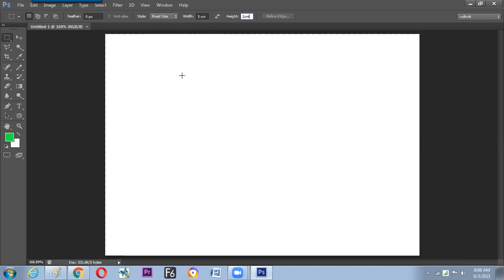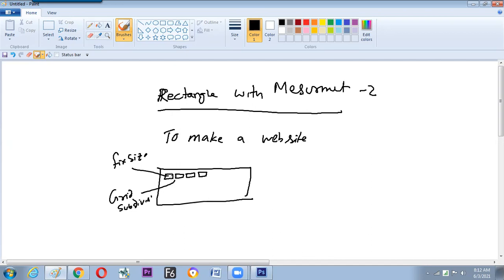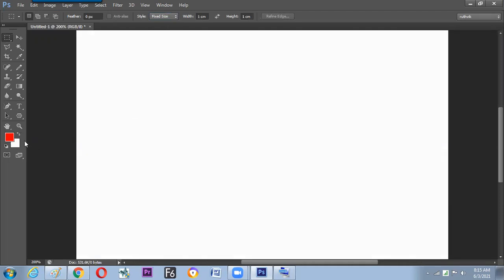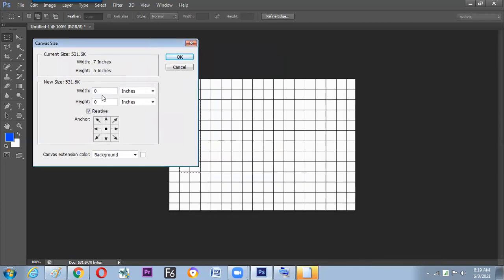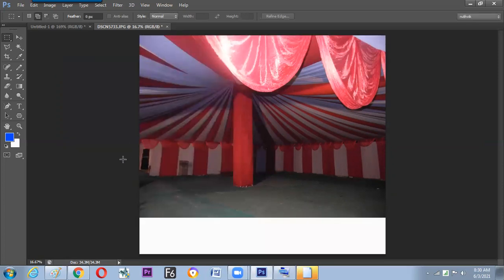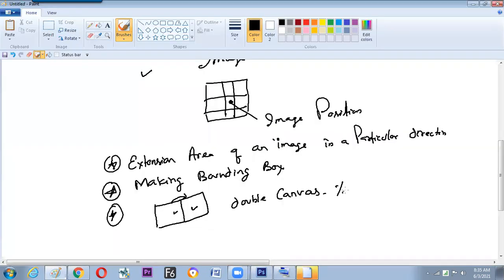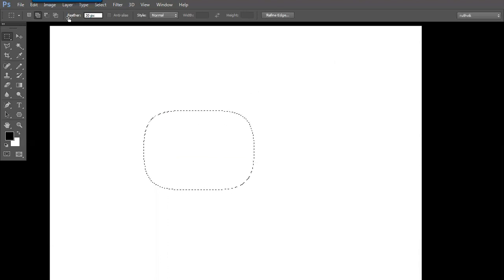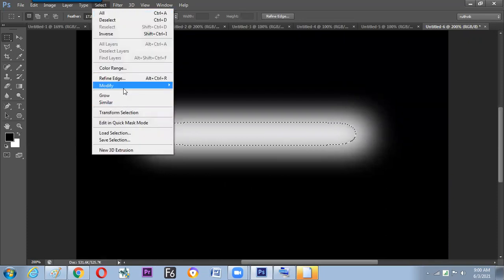Photoshop canvas size detail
fix ration and fix size transformation